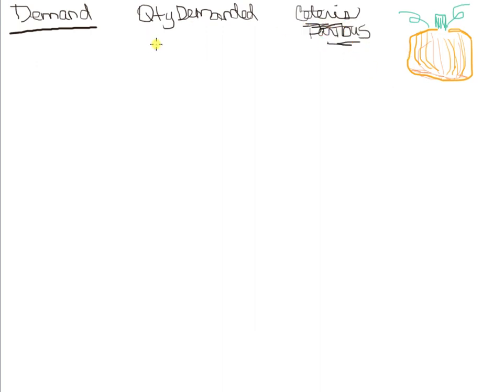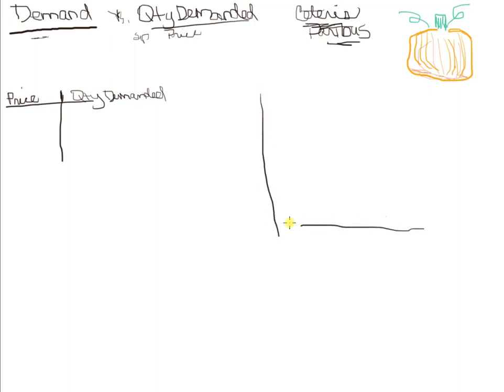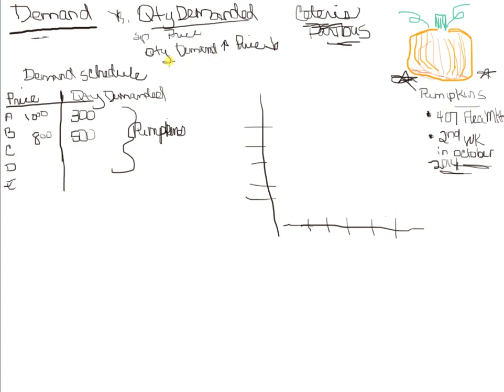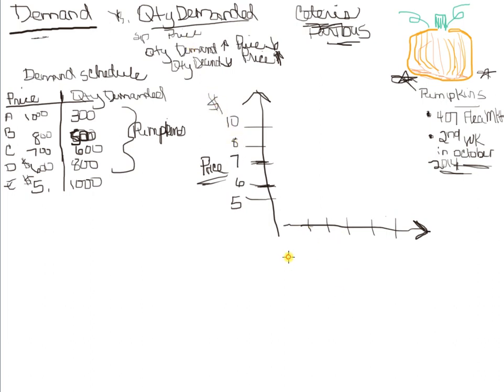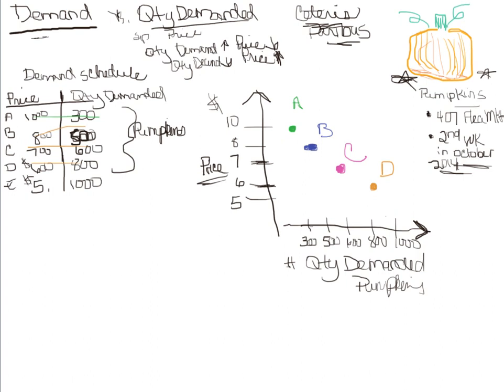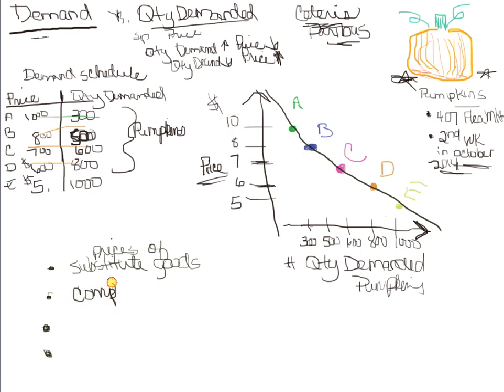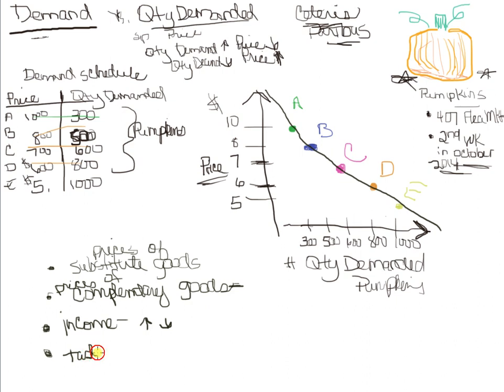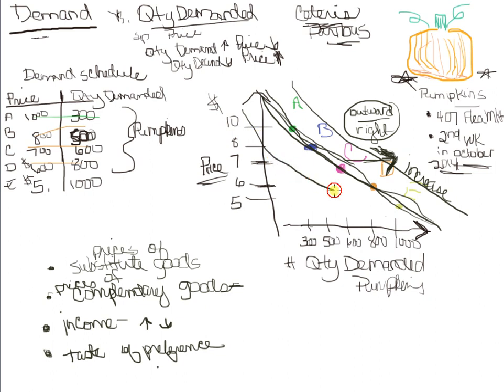demand curve eureka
Demand Curve Assignment Chapter 3
Agricultural Economics